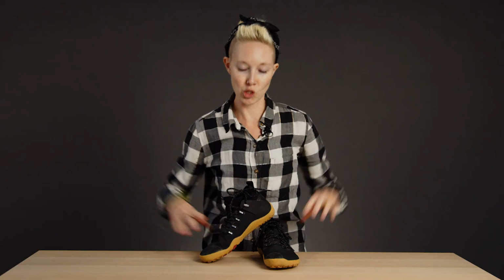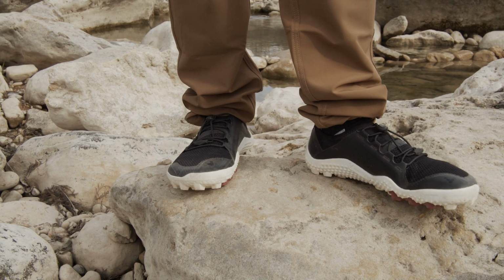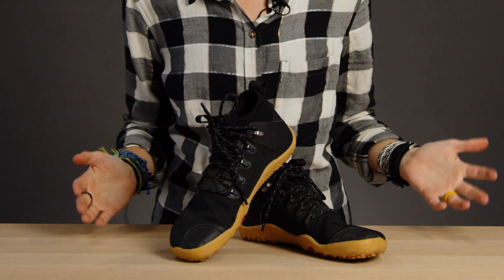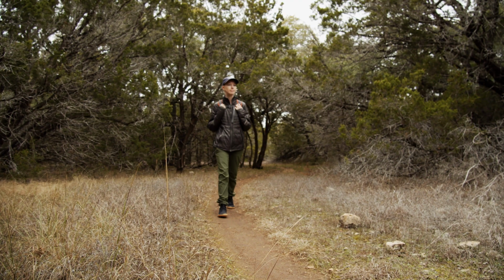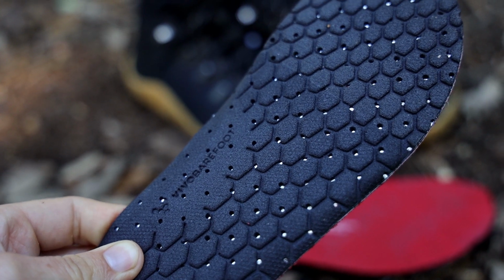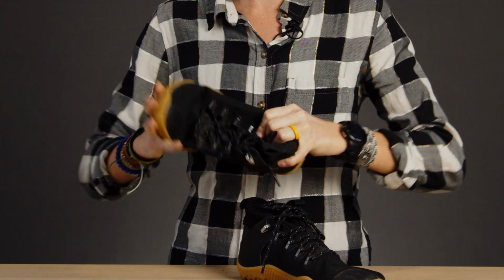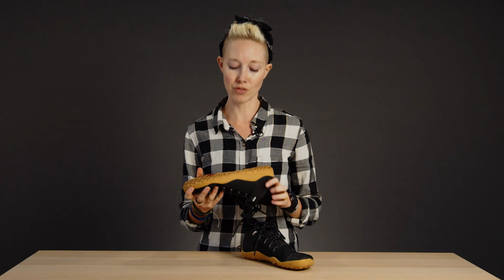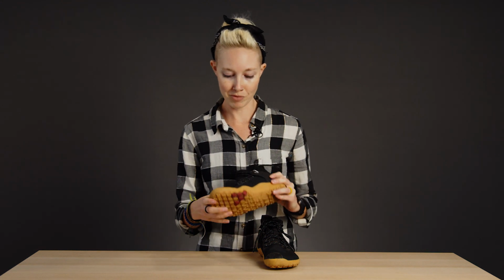Barefoot Hiking Review: Vivobarefoot Magna Trail FG Marl Shoes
*Only available in women's for some reason

Interested in the barefoot shoe movement? I mean, who's not these days with everyone and their mom claiming to be experts on the subject? We're not experts. But we did decided to test out a pair of barefoot hiking shoes for ourselves recently. Here's what we thought of the Vivobarefoot Magna Trail FG barefoot hiking shoes.

(PAID LINK)

Hey there! We’re Josh and Alisha, the creators of Terradrift, which is all about sustainable travel and adventure. That means travel tips, adventure guides, gear reviews, and a whole lot more. And all of it encourages you to explore responsibly. 'Cause we've just got the one planet, and since we like to get out there and enjoy it as often as possible both near and far, it's our responsibility to treat it with a little bit of respect. So lace up the ol' boots, grab your favorite pack, and wander on!